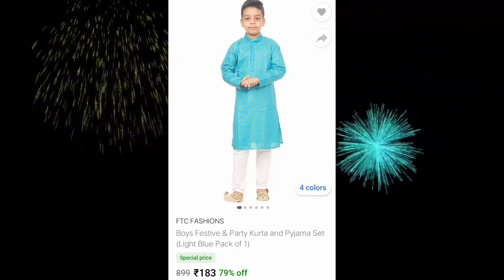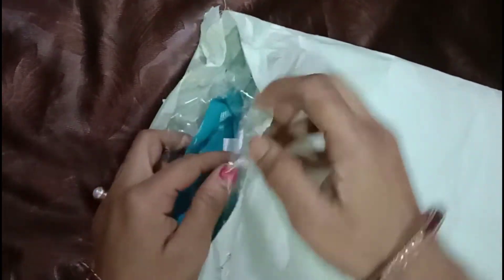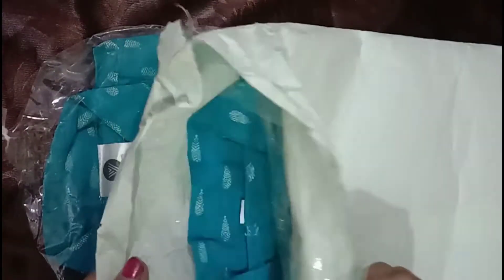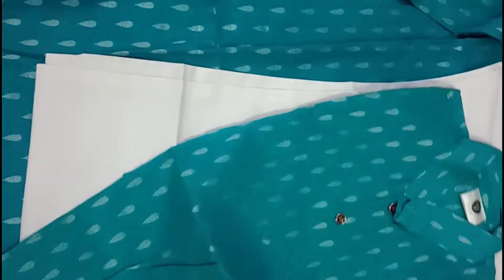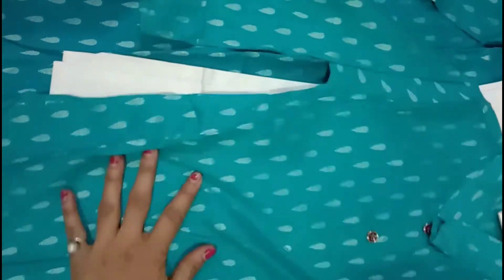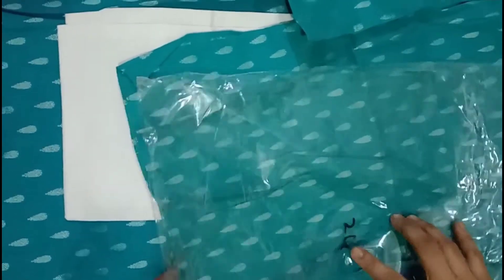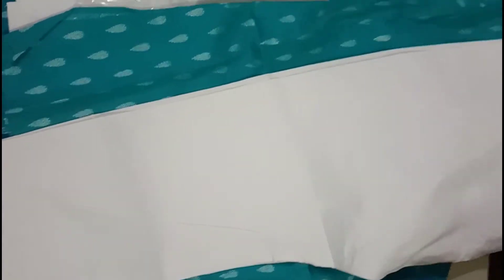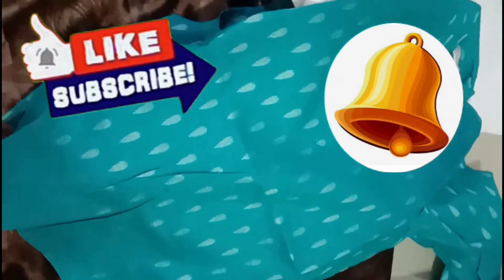kurta pajama set for kids Flipkart unboxing video only 183 rupees expectation versus reality